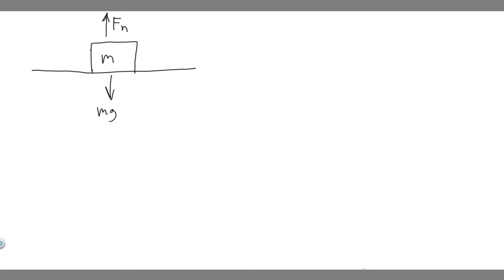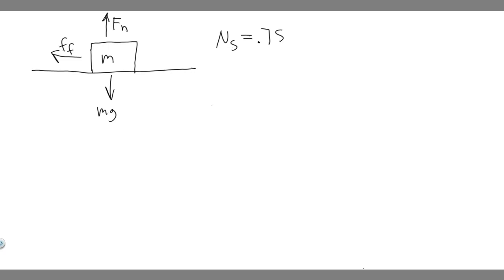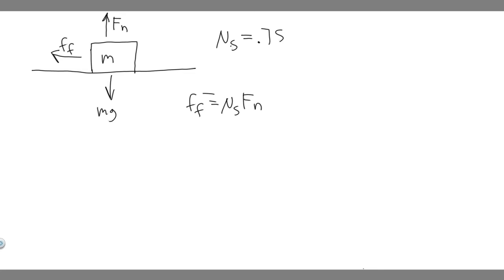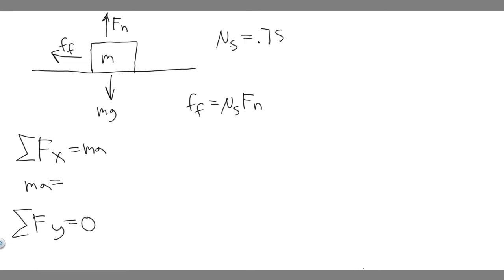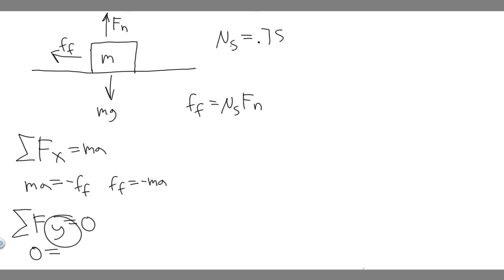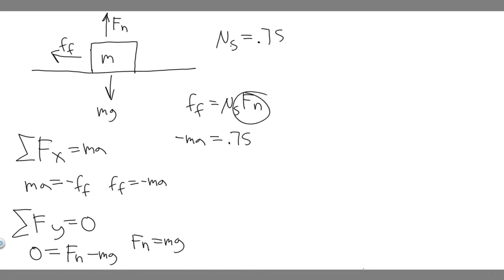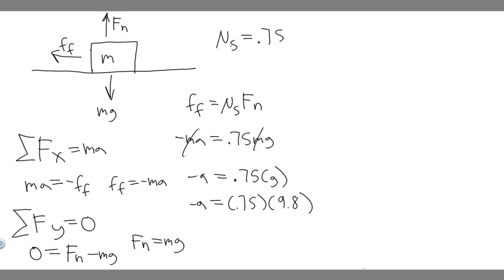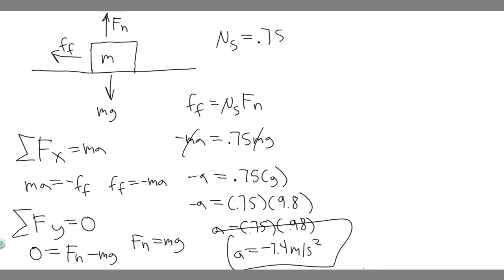A flatbed truck is carrying a heavy crate. The coefficient of static friction between the crate and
A flatbed truck is carrying a heavy crate. The coefficient of static friction between the crate and the bed of the truck is 0,75. What is the maximum rate at which the driver can decelerate and still avoid having the crate slide against the cab of the truck? .